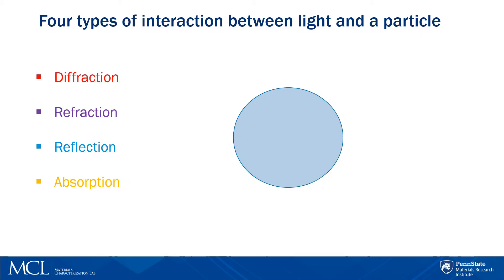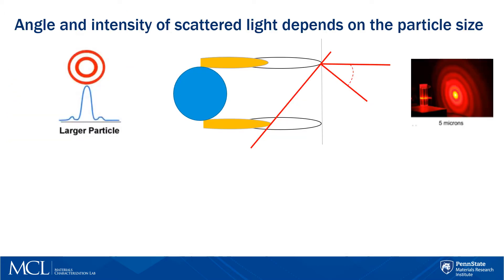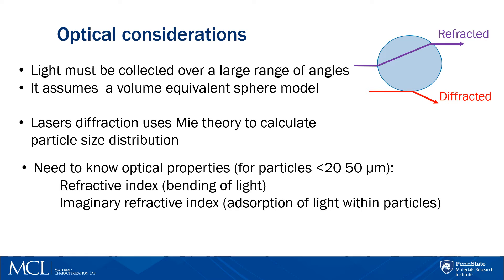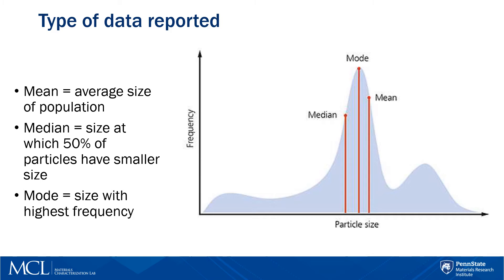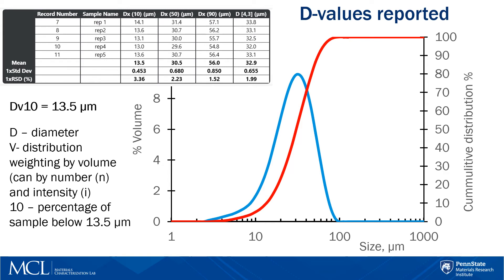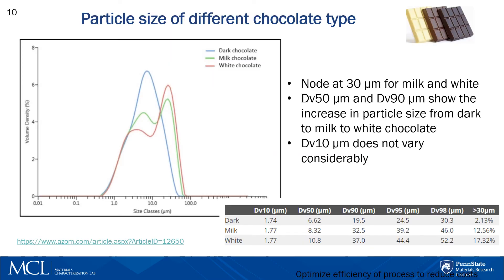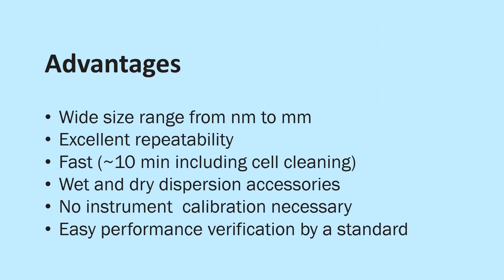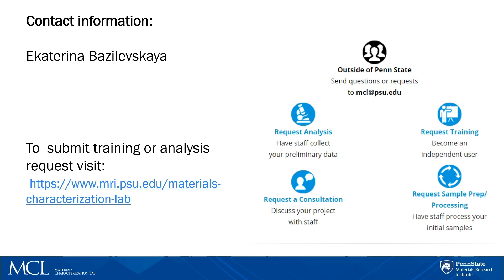Introduction to Laser Diffraction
The Materials Characterization Lab: Introduction to Laser Diffraction